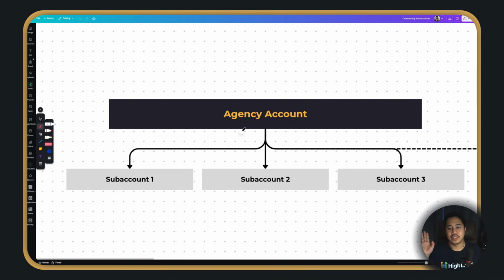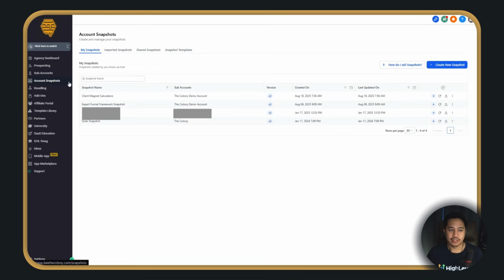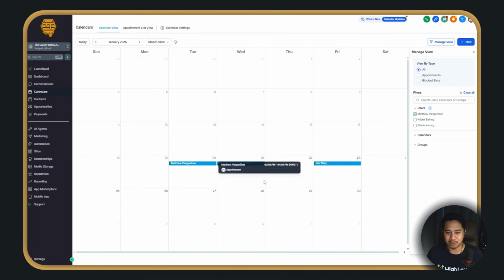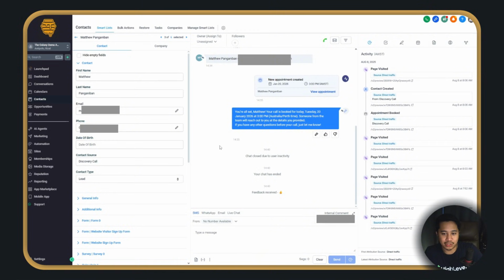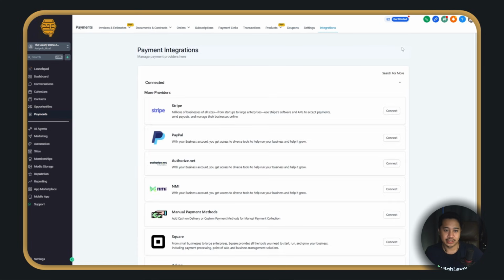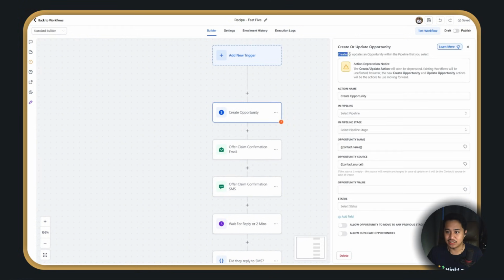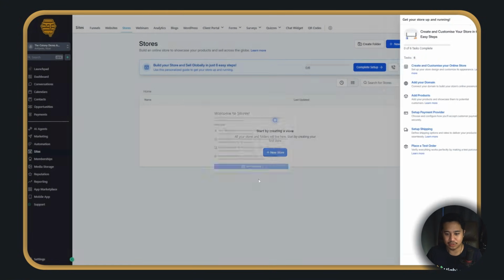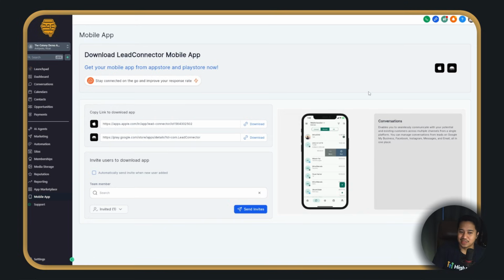The ONLY GoHighLevel Tutorial You Need As A Filipino Beginner In 2026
This is the ONLY GoHighLevel Tutorial You Need In 2026 As a Beginner Filipino Freelancer!

00:00 Intro
00:50 Understanding the Platform Hierarchy
03:32 Pricing Plans
05:32 Agency View Features
10:33 Unified Inbox
14:24 Calendars and Scheduling
17:40 Calendar Integrations
18:24 CRM & Lead Management
21:09 Sales Pipeline (Opportunities)
25:35 AI Agents
29:51 Automations
32:42 Sites and Funnels
39:48 Reputation & Reporting